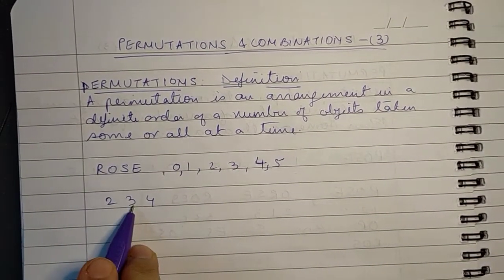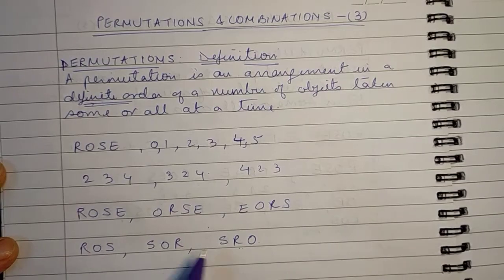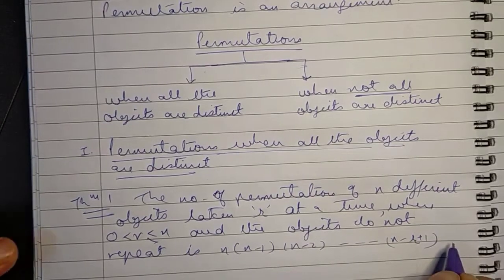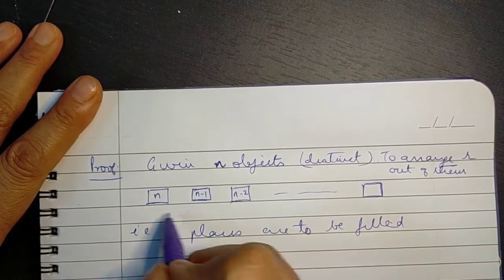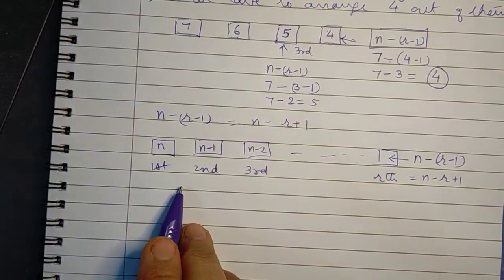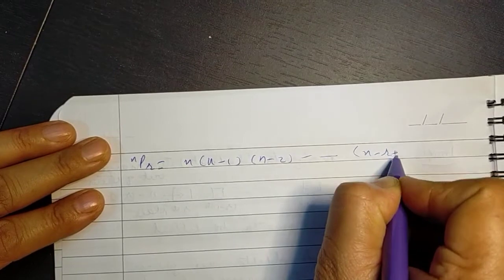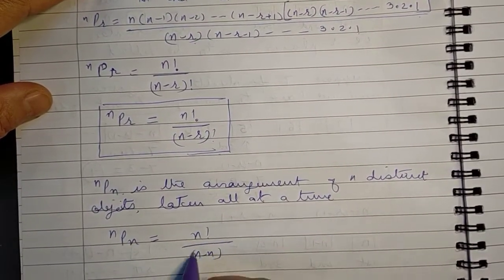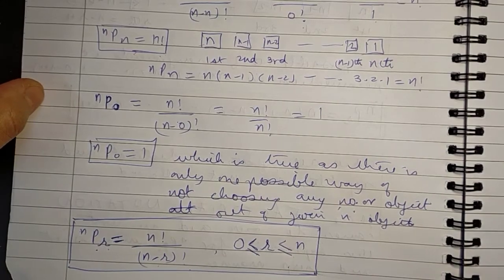XI-PERMUTATIONS & COMBINATIONS : (VIDEO-3.1)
PERMUTATIONS : DEFINITION & INTRODUCTION TO THE CONCEPT.